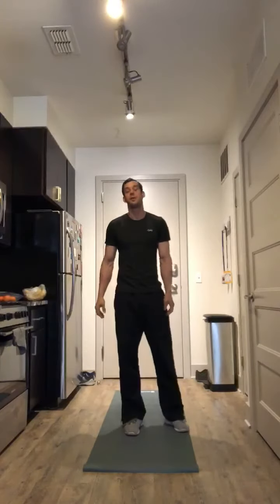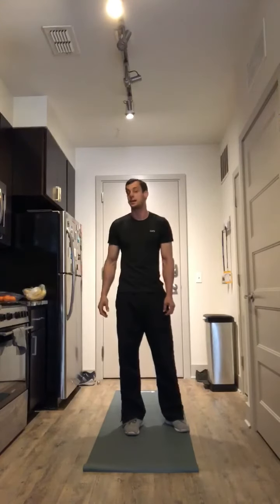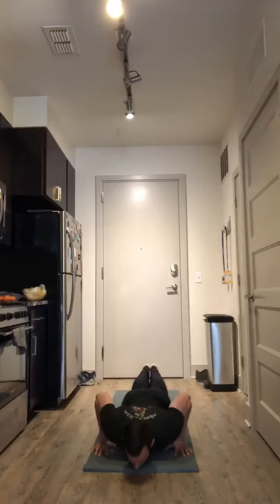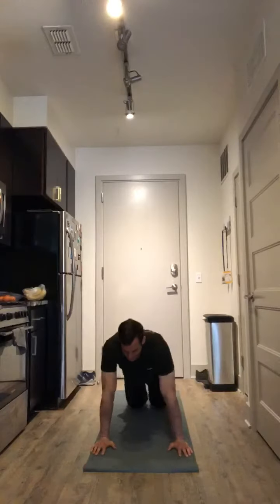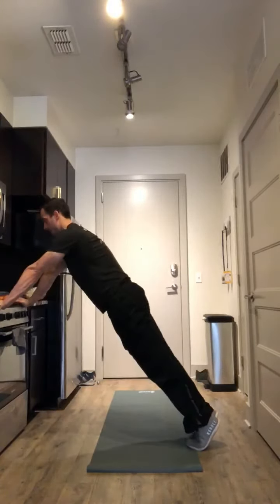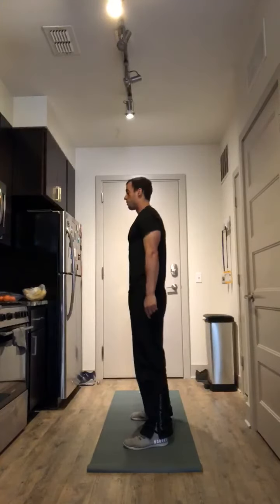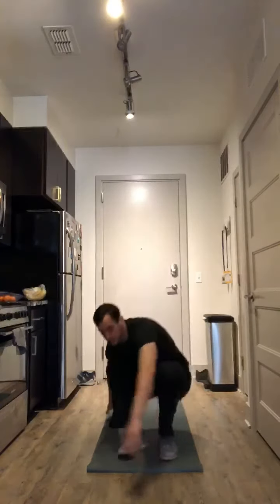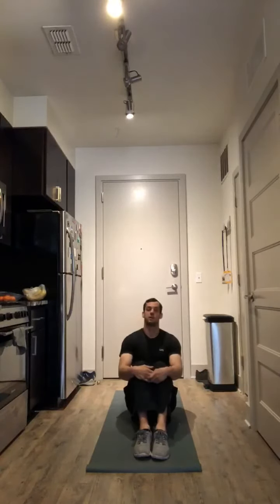At Home AMRAP (As Many Rounds As Possible) Workout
Aspen Hill Club Family try this at home AMRAP- As Many Rounds As Possible in 9 minutes and let us know how it goes!